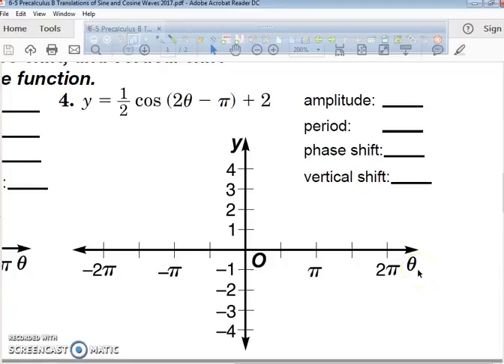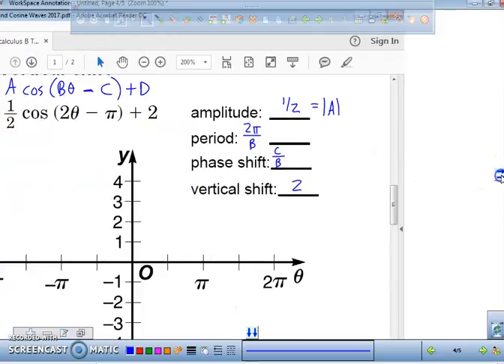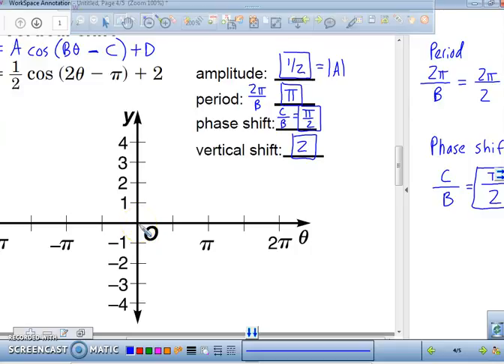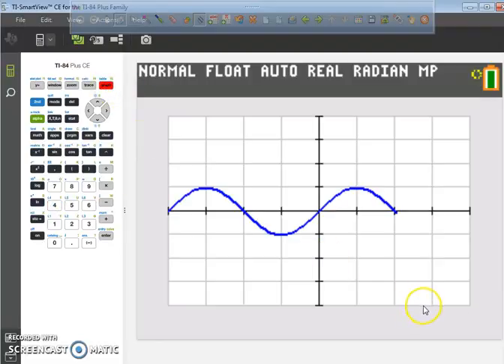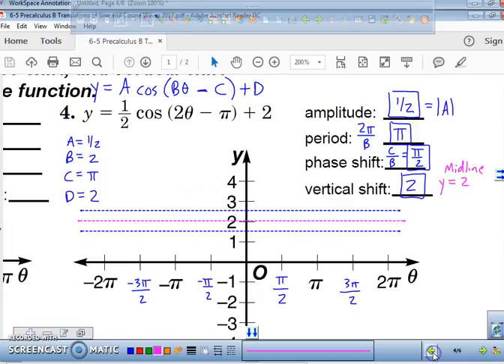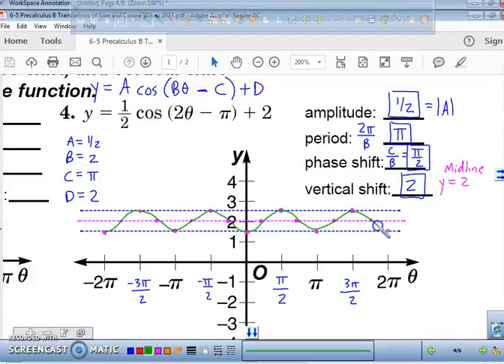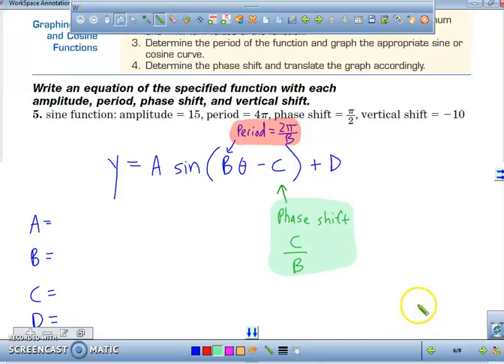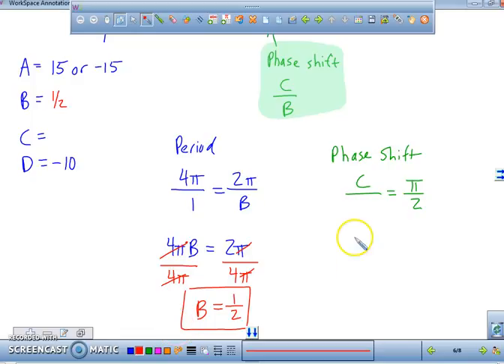6 5 Precalculus B Translations of Sine and Cosine Functions Part C